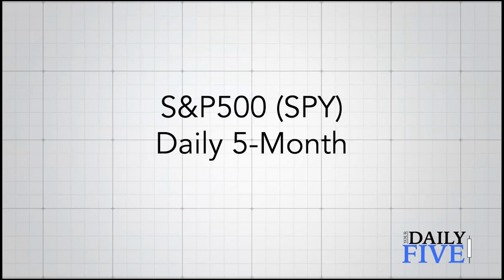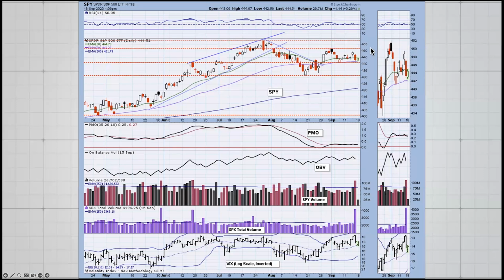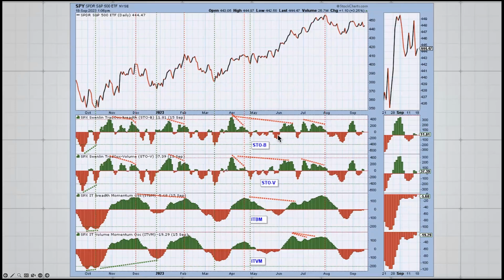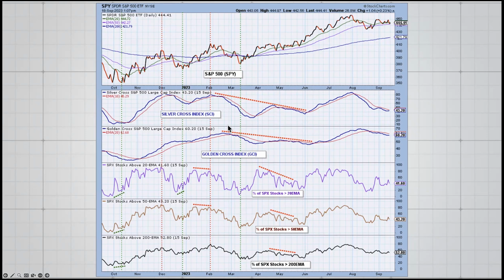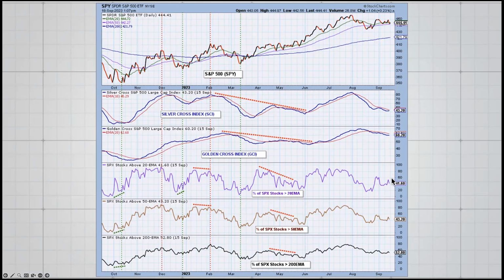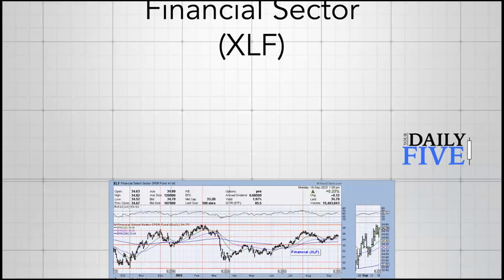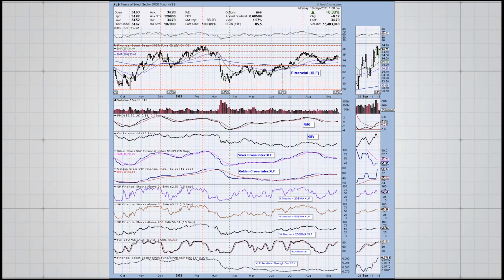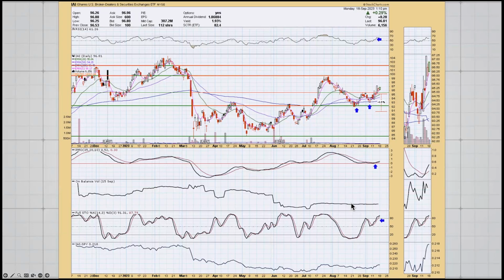This Sector is Showing Promise | Your Daily Five (09.18.23)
Erin Swenlin covers her favorite indicator charts and discusses the sector where she is seeing the most strength as well as an ETF that should take advantage of an area within!

0:00 Intro
1:25 S&P 500 ETF (SPY)
3:50 Swenlin Trading Oscillators
4:32 Golden & Silver Cross Index
7:57 Financial Sector (XLF)
9:38 US Broker-Dealers & Securities Exchange (IAI)